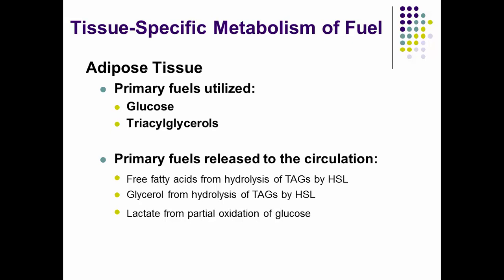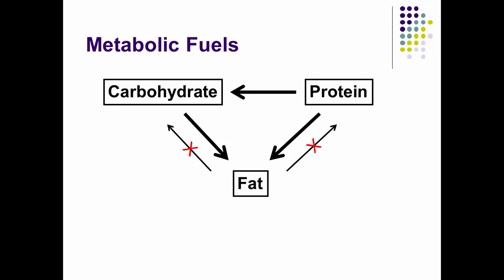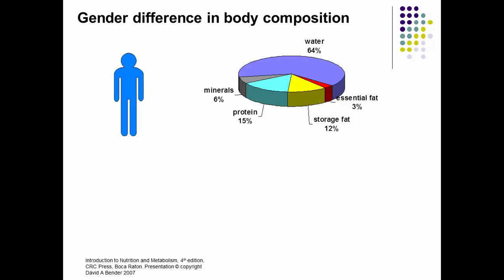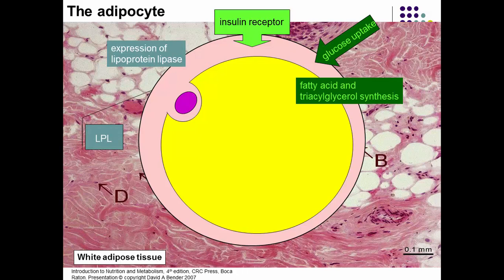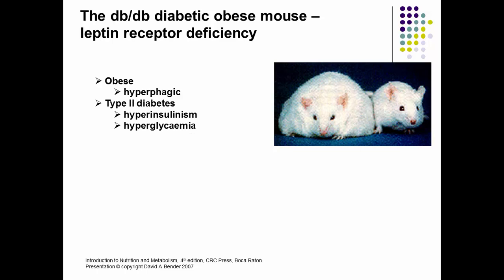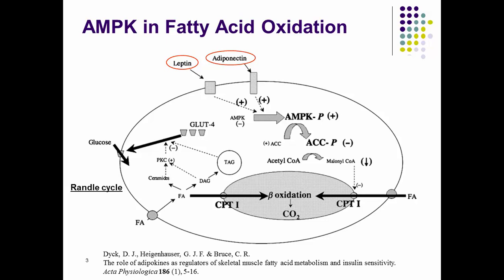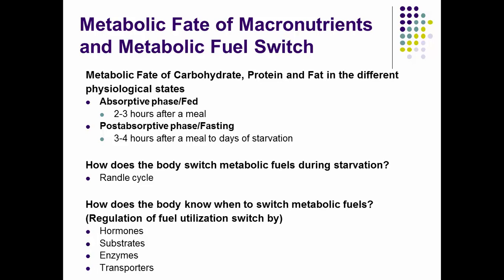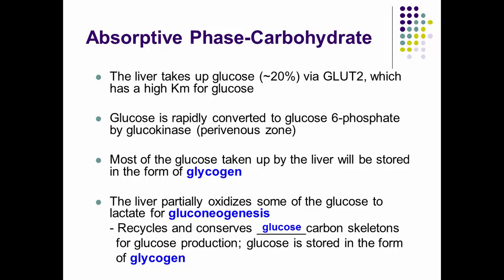Lecture Dec 1 2015